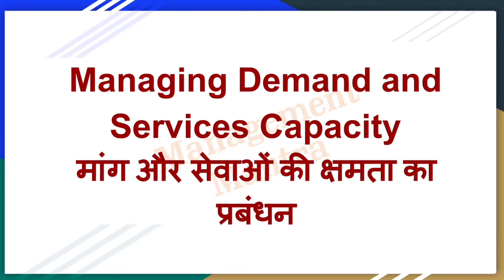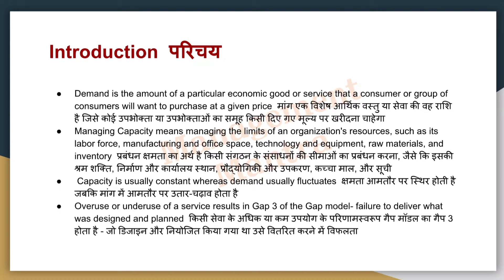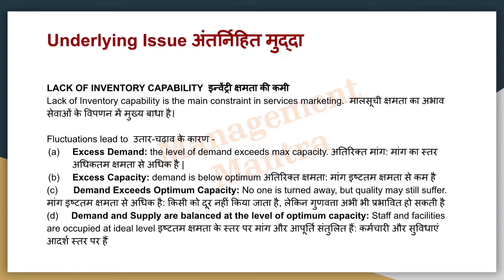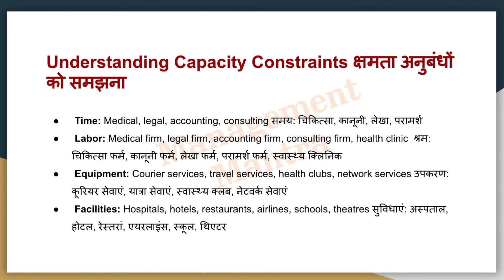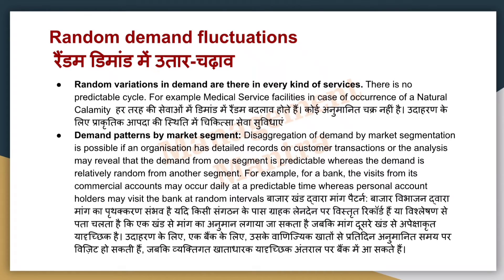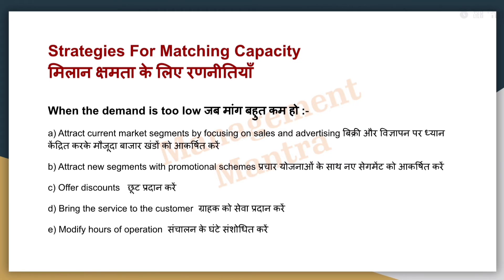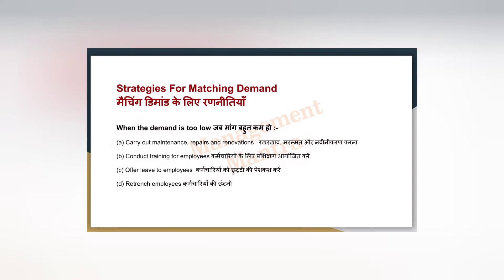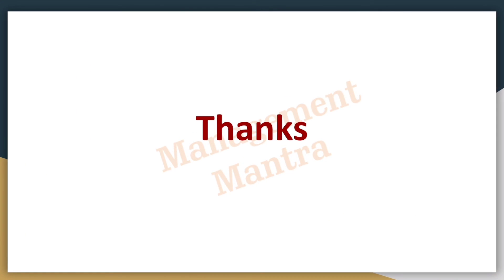Managing demand and capacity in service marketing, demand management and capacity management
Managing demand and capacity in service marketing, demand management and capacity management, demand and supply in service marketing, service marketing

management service marketing